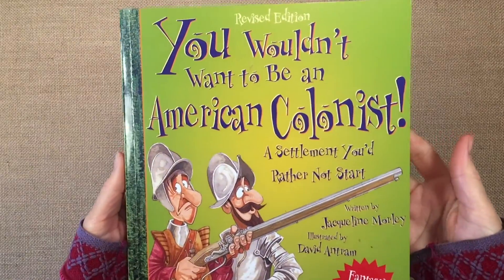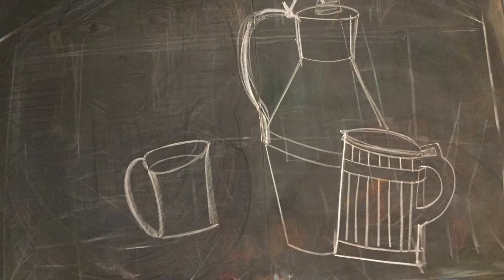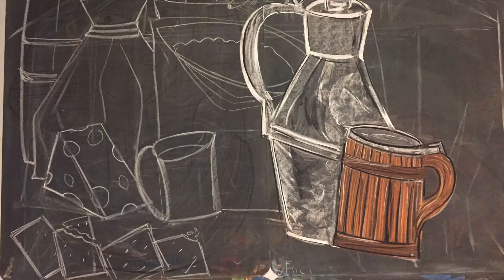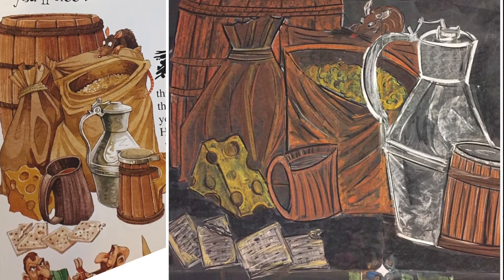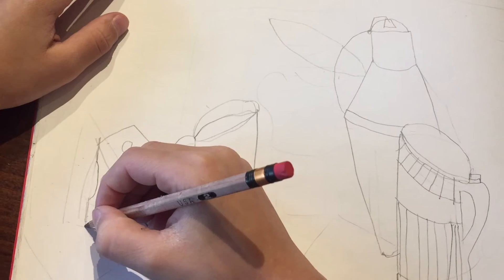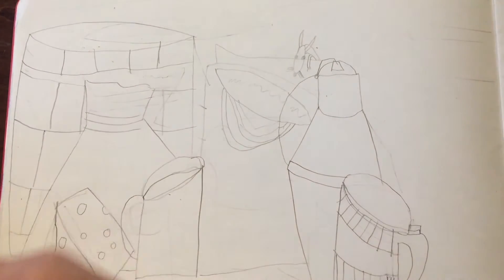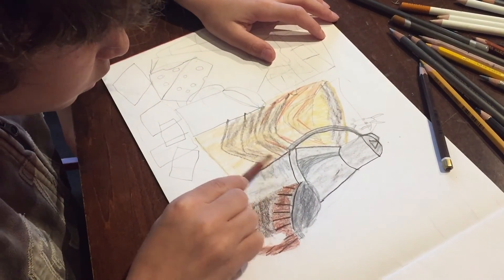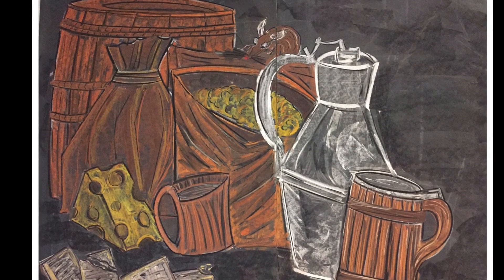Step by Step Chalk Drawing + STUDENT'S WORK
Today we are working on a chalk drawing inspired by the book "You Wouldn't Want To Be An American Colonist" by Jacqueline Morley and illustrated by David Antram and published by Scholastic.

I'm using chalk pastels by Sargent Art on mounted chalkboards from Waldorf Supplies.

Check out the blog post that accompanies this video for the complete list of our projects and activities for this unit. You can find more details, links to books and products, pictures and more!